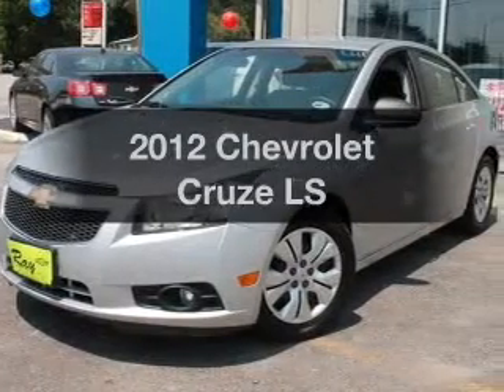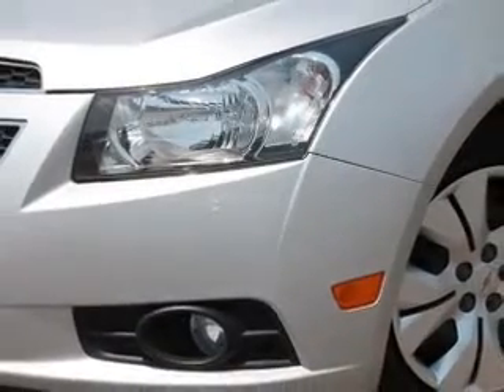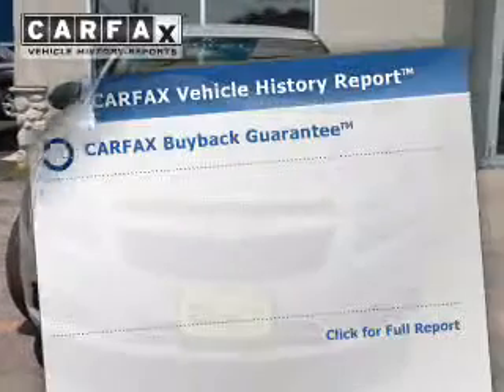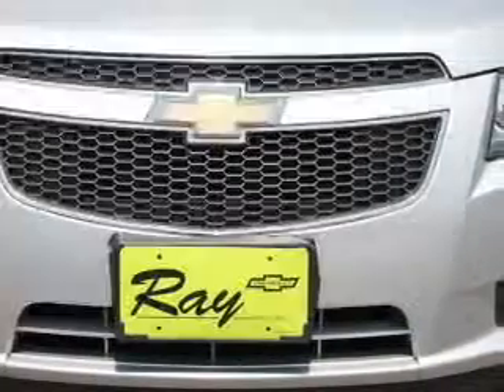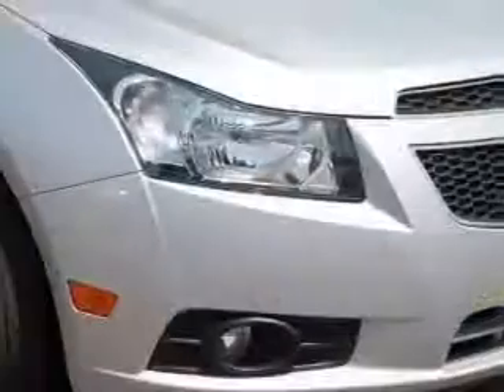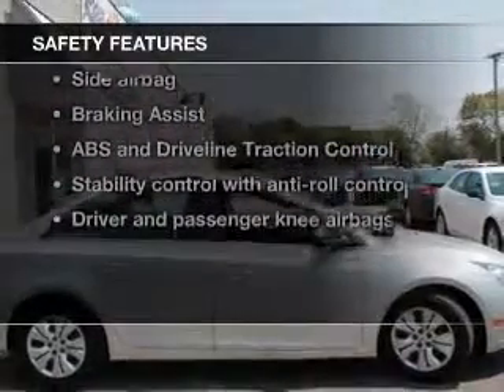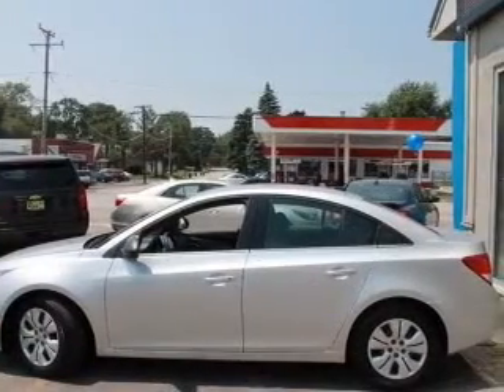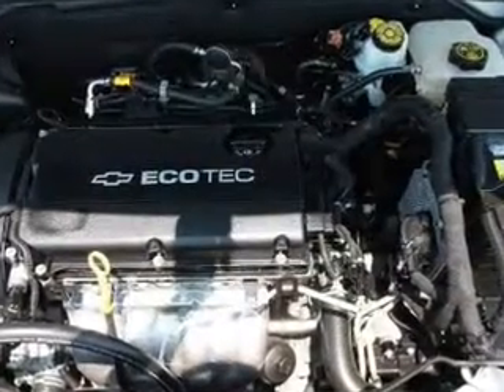2012 Chevrolet Cruze - Fox Lake IL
Ray Chevrolet

Year: 2012
Make: Chevrolet
Model: Cruze
Trim: LS
Engine: 1.8 liter inline 4 cylinder 16 valve
Transmission: 6-Speed
Color: Red
Mileage: 32645

Address:
39 N Route 12
Fox Lake, IL 60020